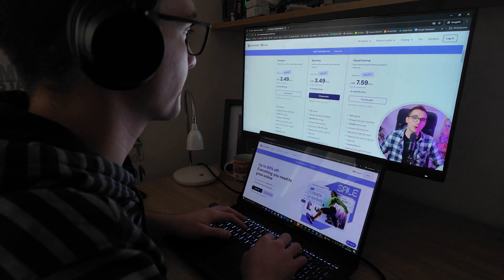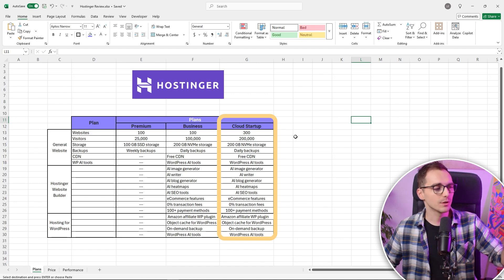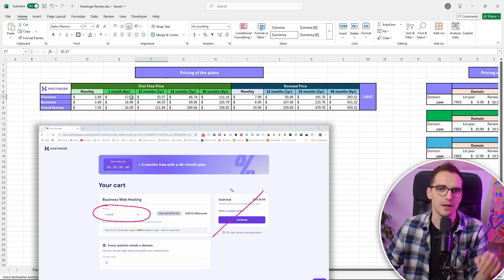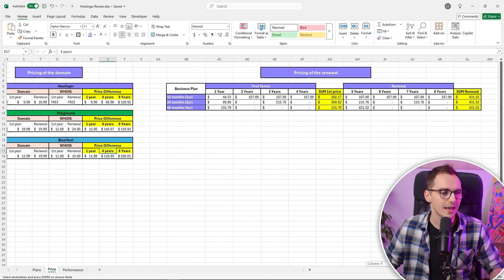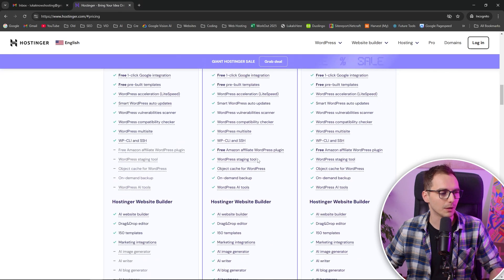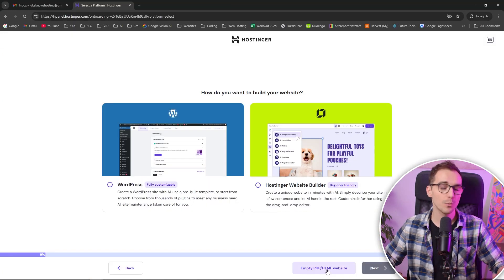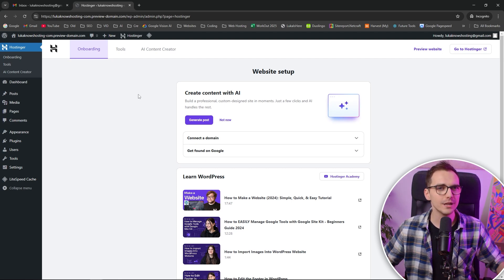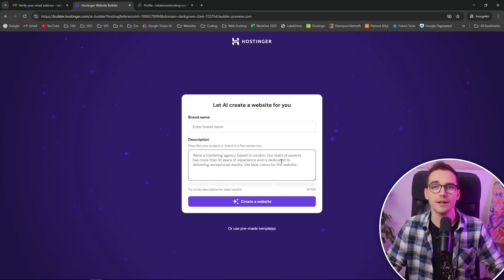How to Buy Web Hosting on Hostinger in 2026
In this video, I'll show you exactly how to purchase web hosting with Hostinger, secure the best discounts, and what crucial steps to take immediately after setting up your hosting. Avoid common mistakes and ensure your website is built on a solid foundation from the start!

What You'll Learn:
Finding the Best Discounts: Don’t go directly to Hostinger! Instead, use for exclusive offers.

Choosing the Right Hosting Plan: Learn how to select the best plan for your needs—whether it’s shared hosting, WordPress hosting, or VPS.

Navigating the Purchase: Tips on skipping unnecessary add-ons and why you should enable free SSL certificates for website security.

Domain and Hosting Bundle: How to get a free domain included with your hosting package (and why it's a great deal).

Registration Duration: Lock in the best rates by opting for longer-term plans to save money.

Setting Up Your Hosting Account: The importance of using accurate information and verifying your email to avoid activation issues.

Timestamps 👇
00:00:00 - How to Buy Web Hosting on Hostinger in 2025
00:00:46 - First mistake when setting up Hostinger account
00:01:59 - Comparing the Hostiner plans what are the differences
00:04:20 - Hostinger pricing explained
00:09:10 - Hostinger performance review
00:10:21 - Hostinger web hosting buying process
00:12:12 - How to create a website with Hostinger

Everything in this video is based on information I learned from online resources, my own experience, and books I have read.  Please do your own research before making any important decisions.  You and only you are responsible for any and all digital marketing decisions you make.